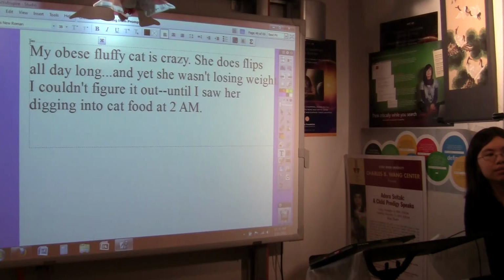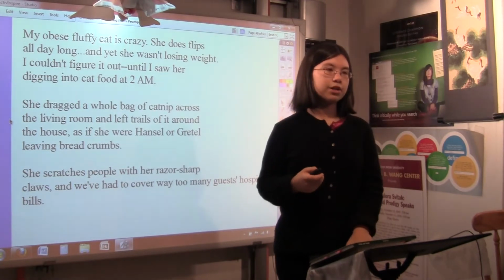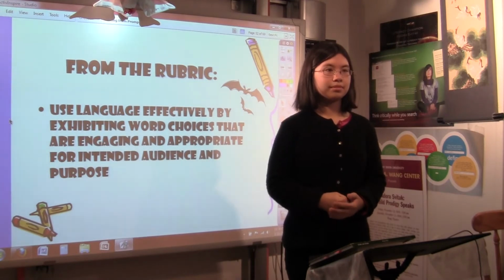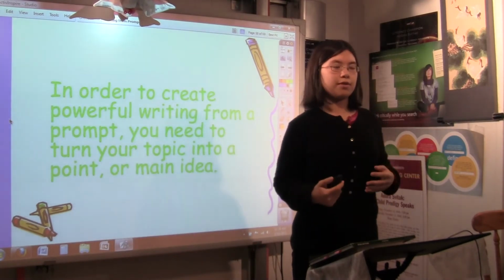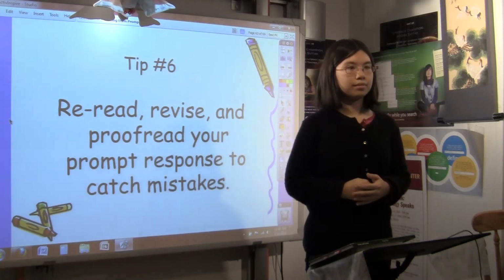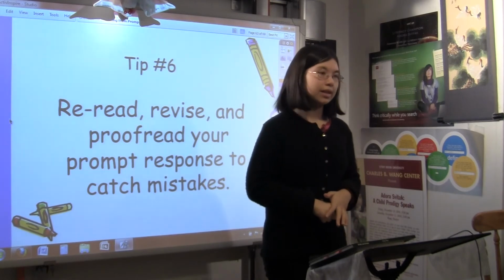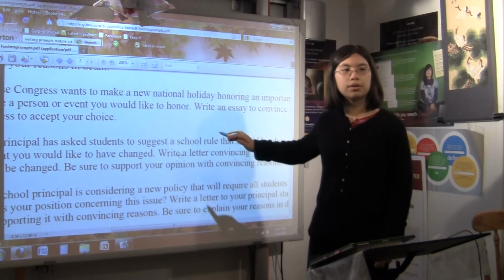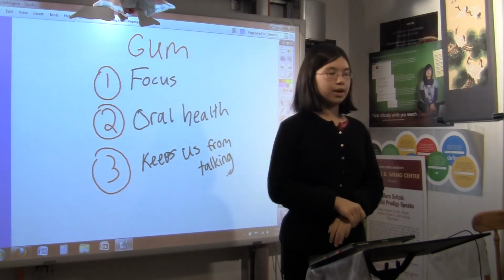Acing Your State Writing Test and Beyond Part 2 fifth grade